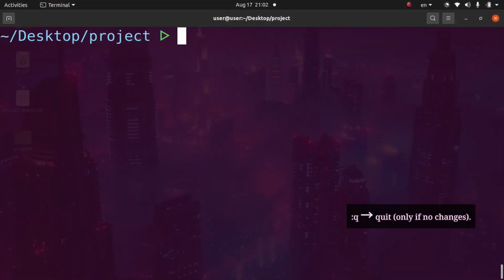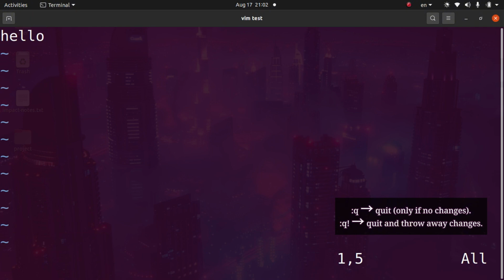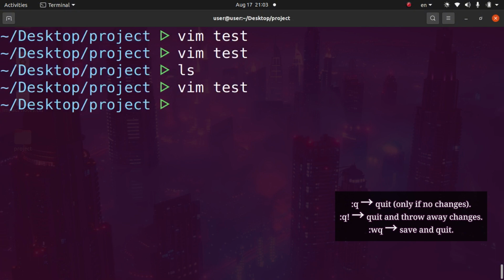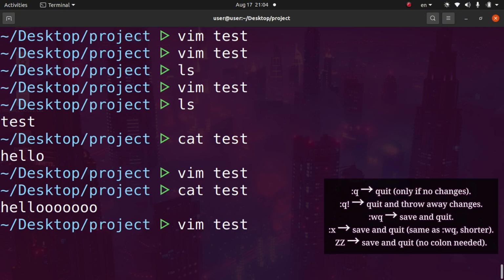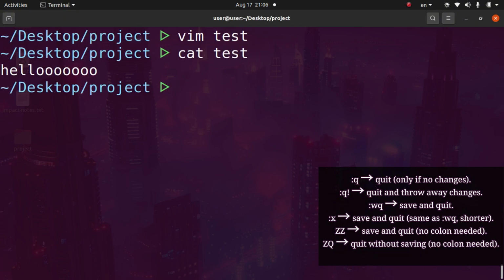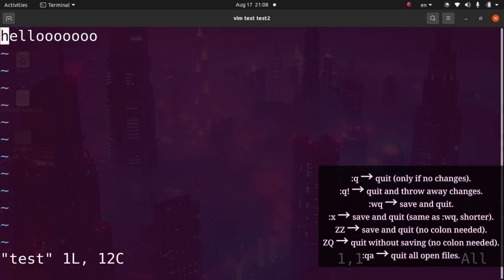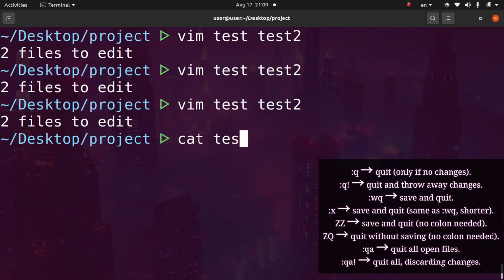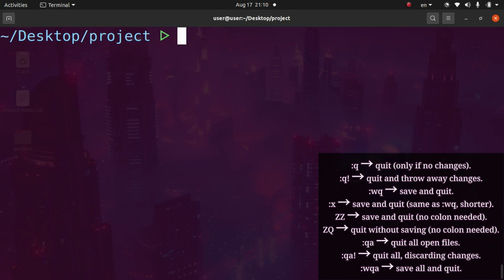9 Best Ways To Exit Vim You MUST Know!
In this quick and easy tutorial,  I’ll walk you through 9 of the best ways to quit Vim, whether you want to save changes, discard them, or just rage-quit fast. Perfect for beginners who accidentally open Vim and can’t figure out how to get out. Each method is explained simply with one line examples. By the end,  you’ll never feel trapped in Vim again.

:q → quit (only if no changes).
:q! → quit and throw away changes.
:wq → save and quit.
:x → save and quit (same as :wq, shorter).
ZZ → save and quit (no colon needed).
ZQ → quit without saving (no colon needed).
:qa → quit all open files.
:qa! → quit all, discarding changes.
:wqa → save all and quit.